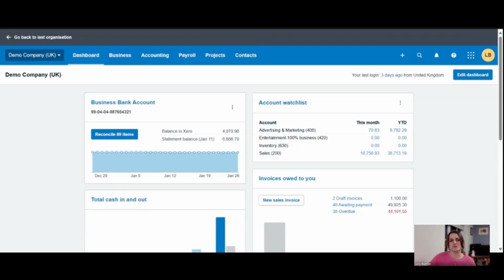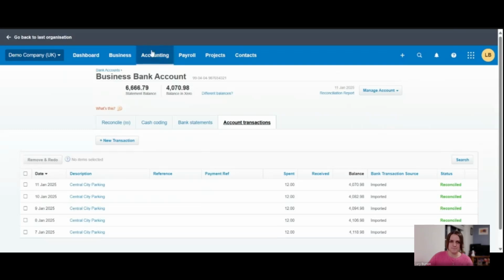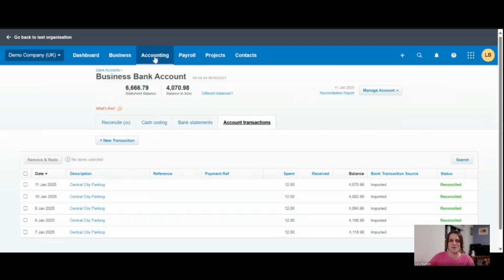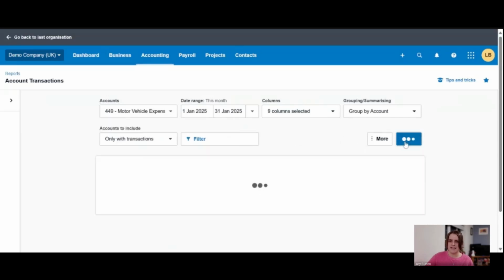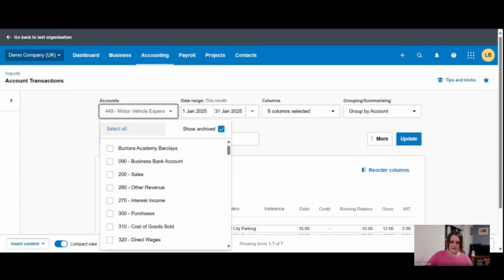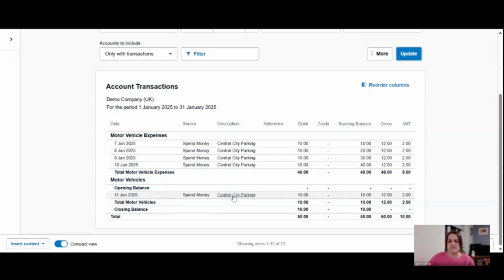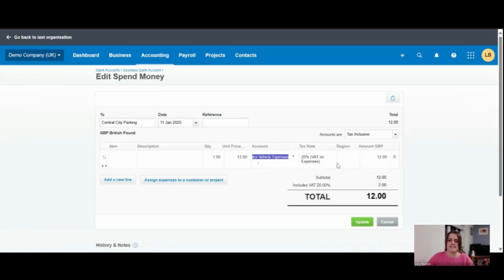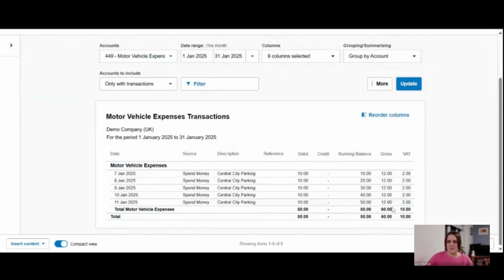How to Unreconcile and Correct Misallocated Transactions in Xero, Option 1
Welcome back to Burton’s Academy! In today’s tutorial, I will show you how to unreconcile and correct misallocated transactions in Xero.

💡 In this video, you’ll learn:
- How to find and check coded transactions in Xero
- Quick ways to identify missing or misallocated transactions
- Steps to update and correct miscoded transactions
- How to ensure accurate expense allocation for your accounts

💬 Got questions? Leave them in the comments or get in touch for personalised advice.